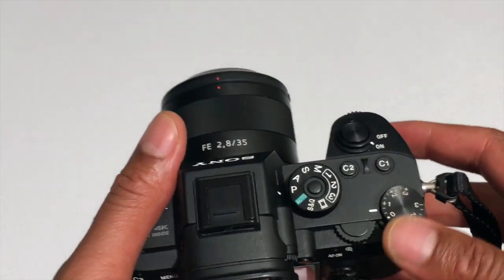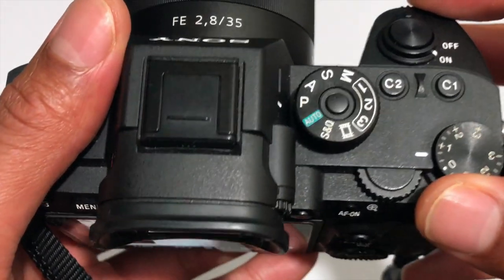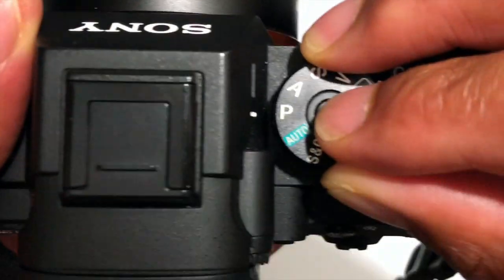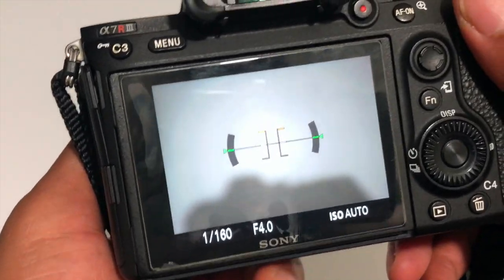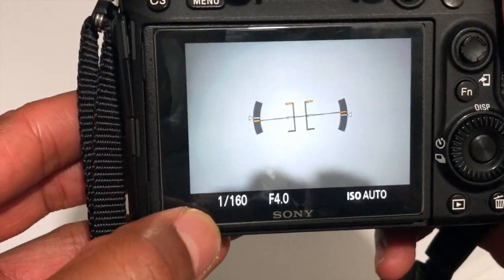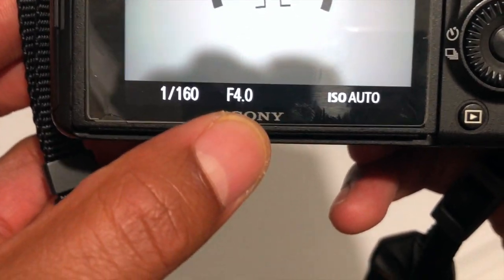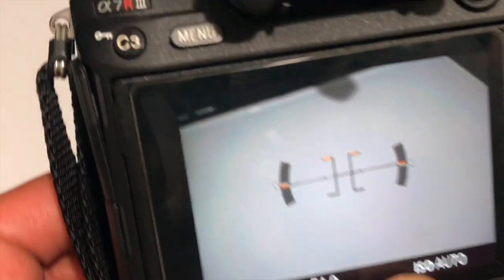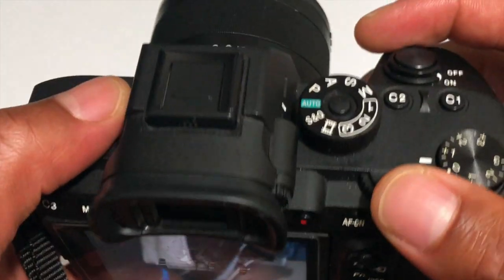Auto Mode "A" on Mirrorless and DSLR Cameras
Describing what Auto Mode "A" on a Mirrorless camera or a DSLR camera .